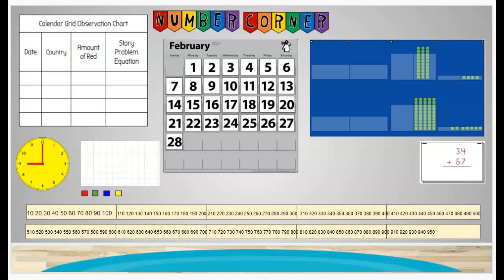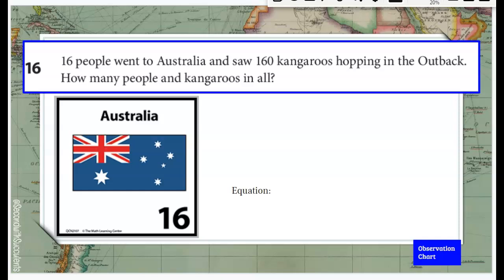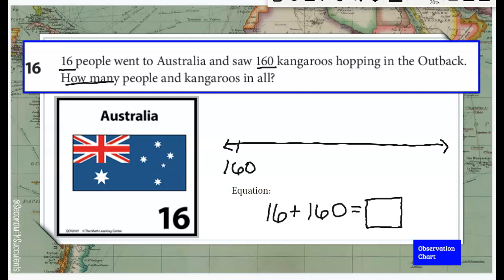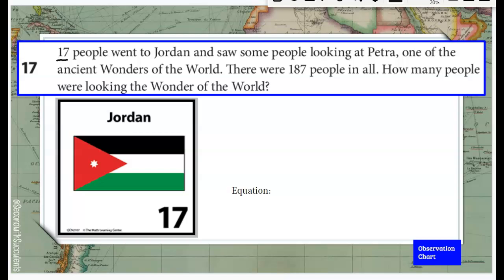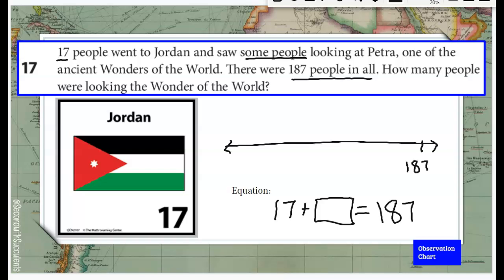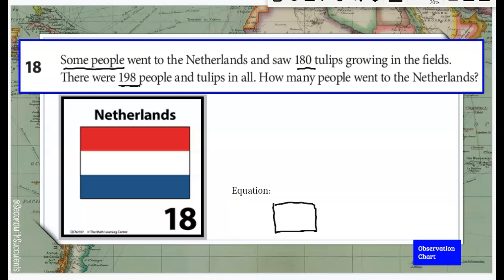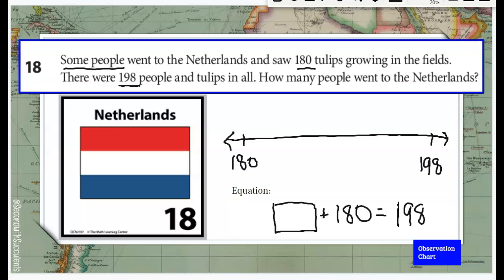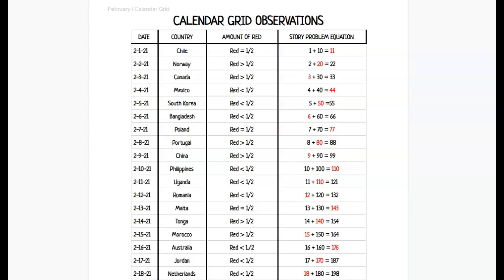NC February CG Story Problems Around the World #5